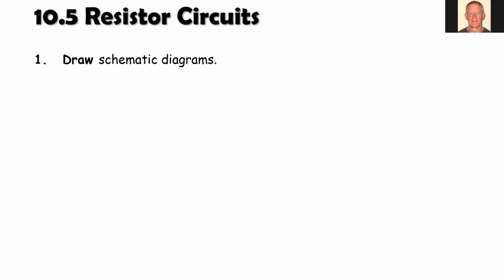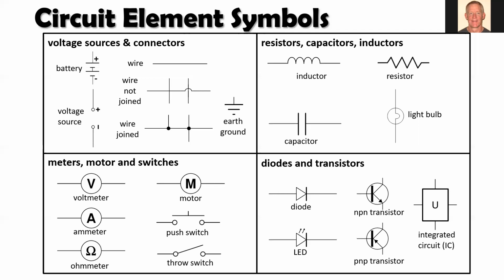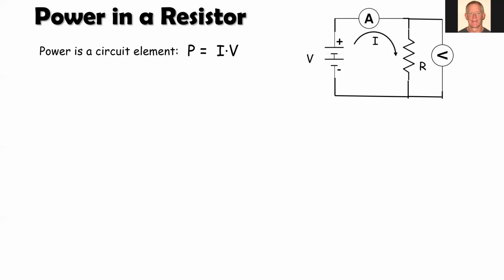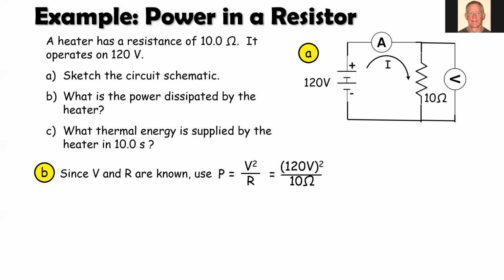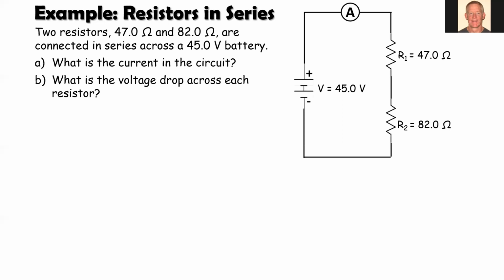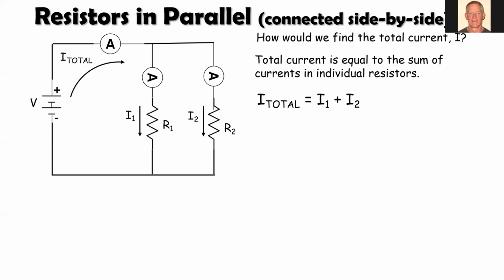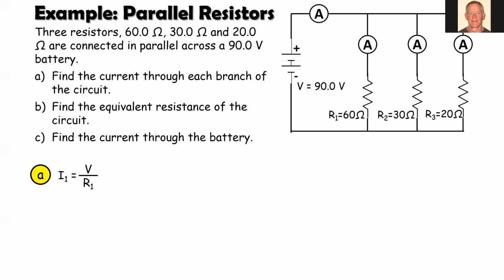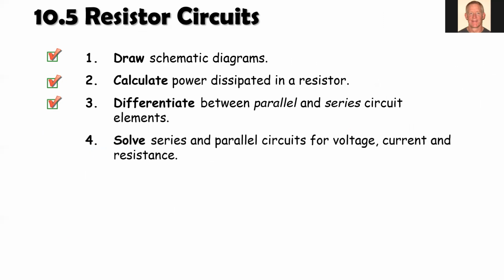10 5 Resistor Circuits